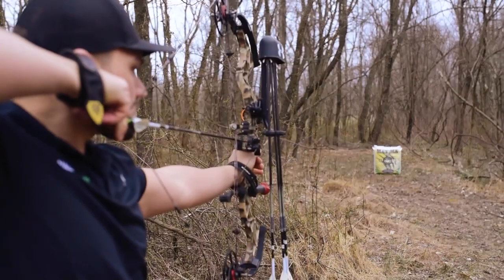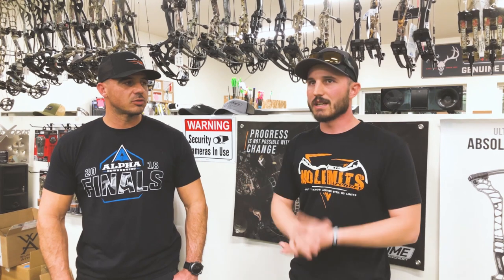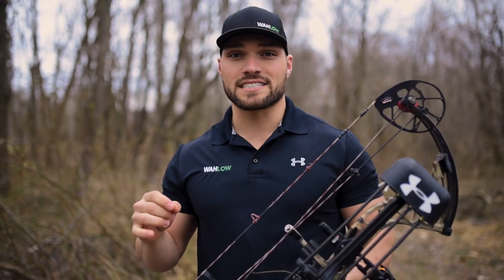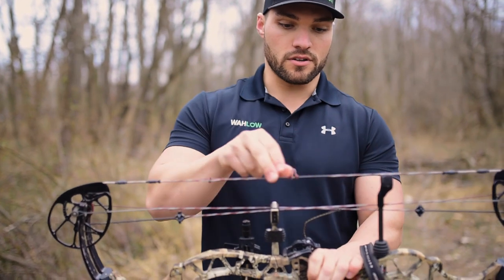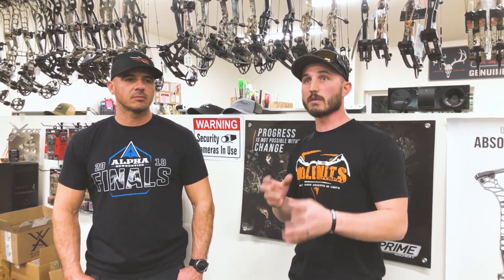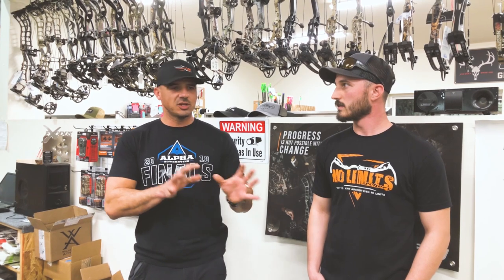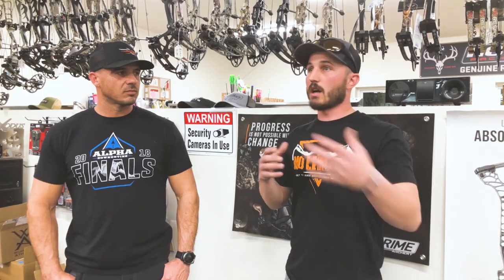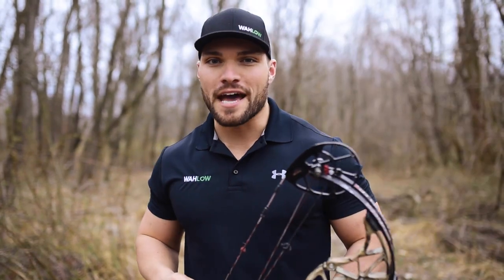How To Begin Bowhunting: The Ultimate Guide to Bow Technology and Accessories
ARE YOU INTERESTED IN LEARNING HOW TO BOWHUNT? THIS VIDEO SERIES IS FOR YOU!

There is a lot of uncertainty that comes with any new hobby but it is our goal here at Wahlow to help all the new bowhunters find their way. Check out this video to get started today and make sure you follow along with the entire HOW TO BEGIN BOWHUNTING SERIES. If you are new to bowhunting and archery. THIS SERIES IS FOR YOU!

We are breaking down the questions below.

- What is the difference between a pro-series and mid-series bow
- What accessories are the most important?
- Where should you buy your bow?
- BONUS TIP: STAY CALM. ASK QUESTIONS. LEARN FROM THE EXPERTS

REMEMBER: DON'T BE AFRAID AND ASK QUESTIONS!

Wahlow is a channel inspired by the modern outdoorsman. We create content to increase the number of outdoorsmen nationally and provide quality information to all our viewers.
(This is a highly interactive channel, we love to hear your feedback and recommendations for any videos you'd like to see.)